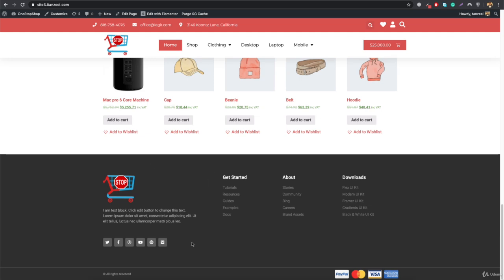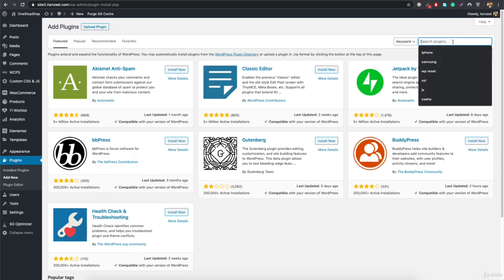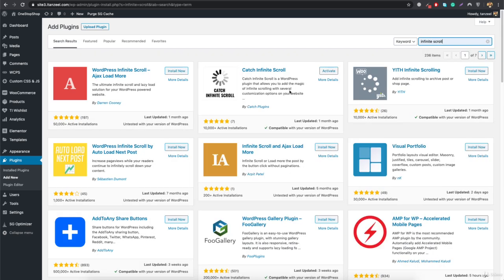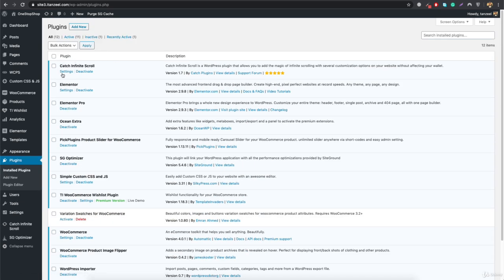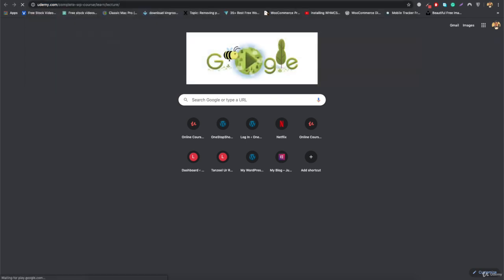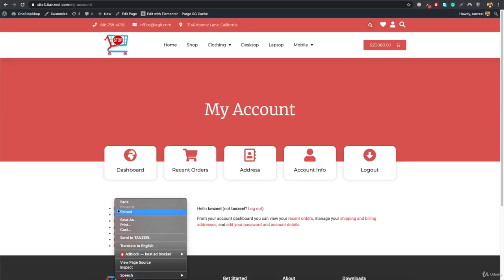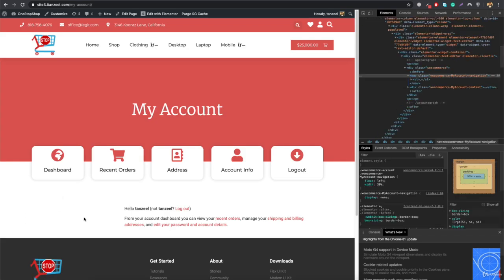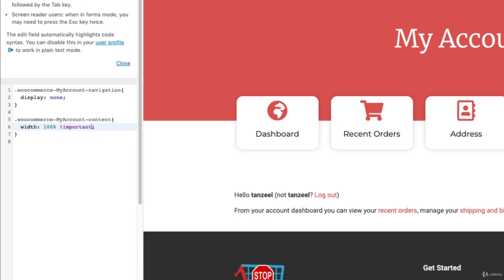048 Image Flipper and infinite Scroll